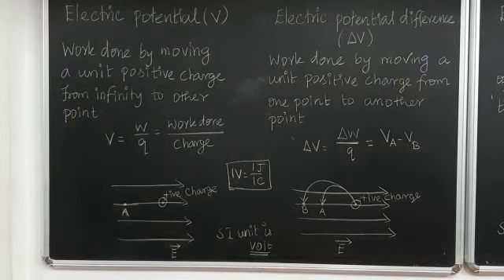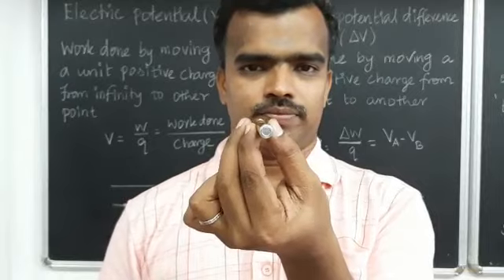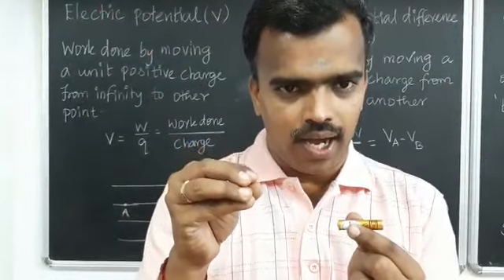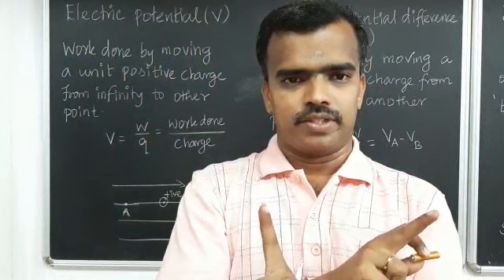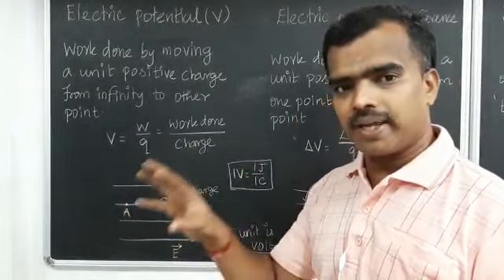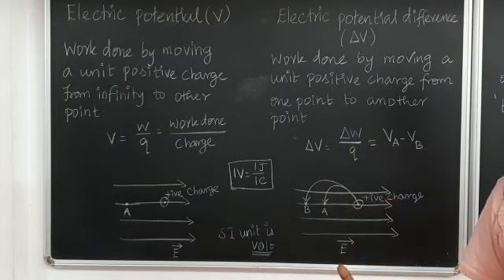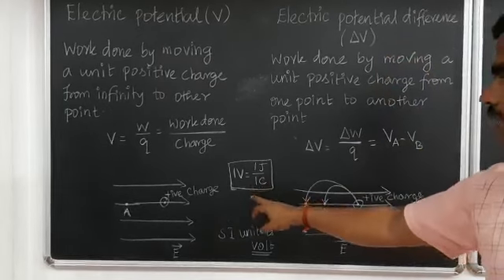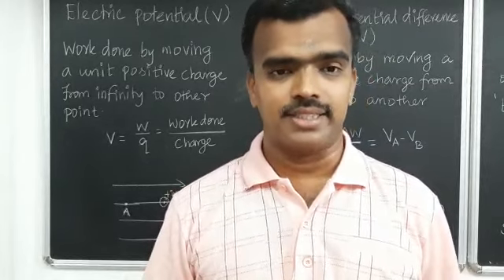Class 10 - PHYSICS - Electric potential & Electric potential difference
Electric potential & Electric potential difference